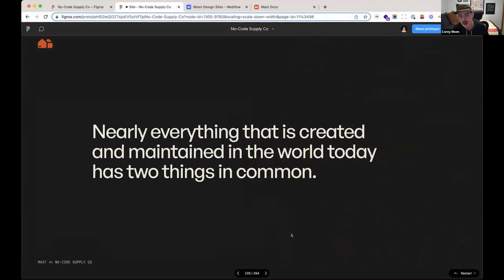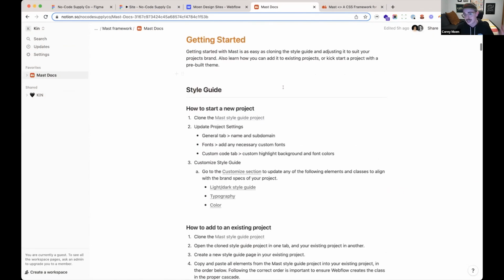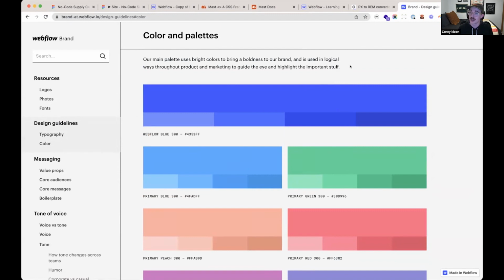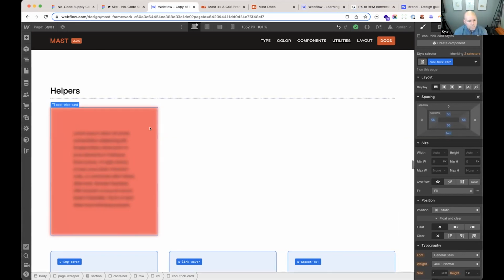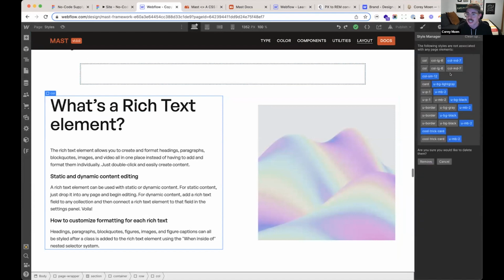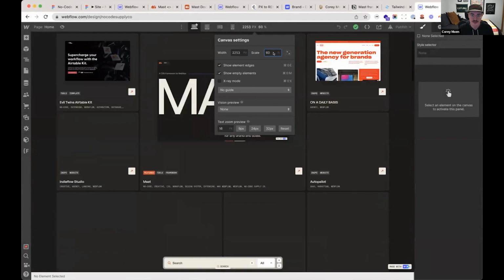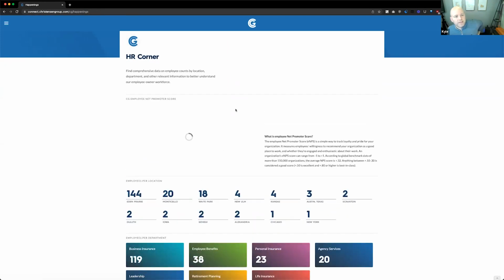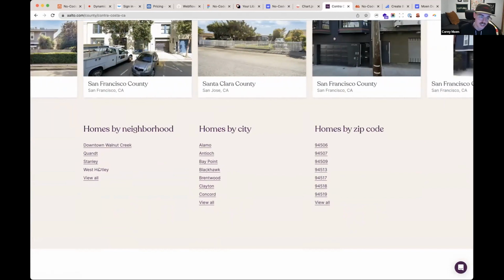Webflow Minneapolis | Corey Moen | MAST : A Developer-first CSS Framework for Webflow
👨‍💻 Corey Moen, Senior Brand Designer at Webflow, speaking at the Webflow Minneapolis March Meetup 2023.

Corey Moen, in collaboration with Max Lind and others, talks through the newest release from No-code Supply Co : MAST.

MAST is a CSS framework, the styles for which are available to clone now in the Webflow Marketplace.

Stick around after his presentation to hear the community Q&A that followed and follow this channel for more Webflow and no-code discussion.

Hosted by Kyle Simmons (of Launch + Land) and Rachael Thomas (of Lenker Consulting).